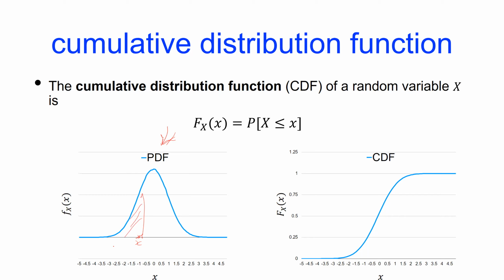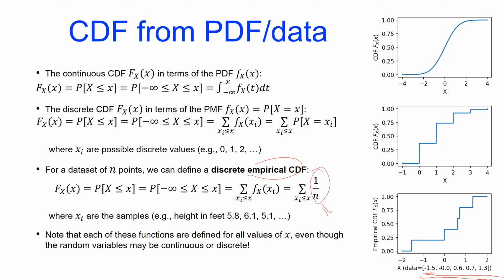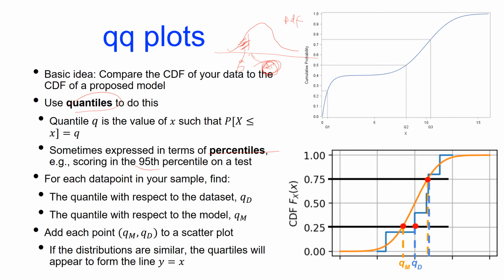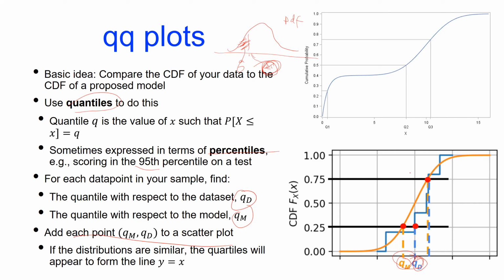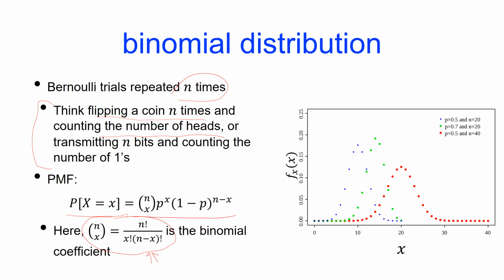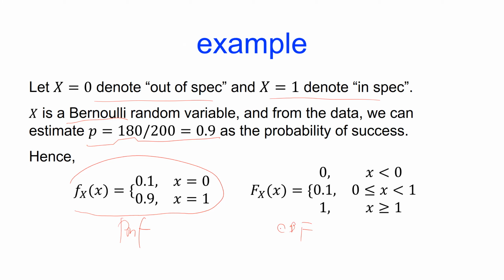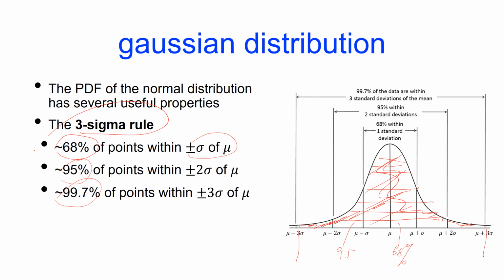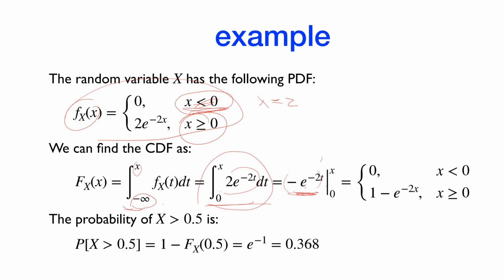Lec08 probability3 09102021 F